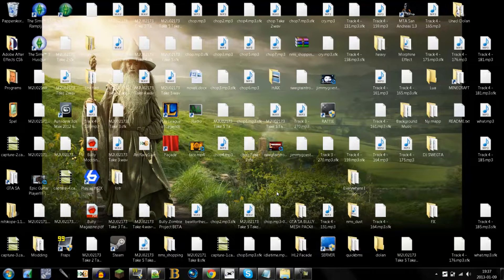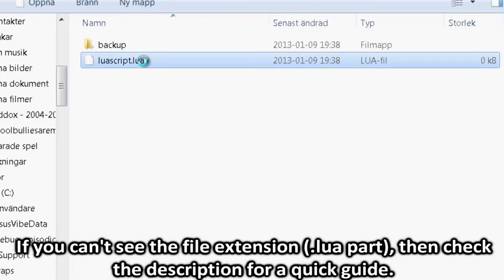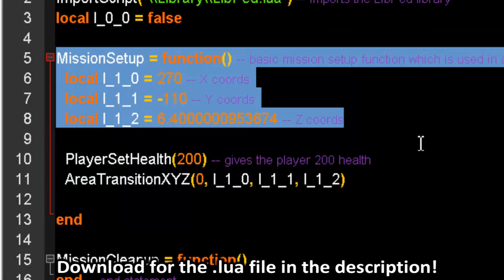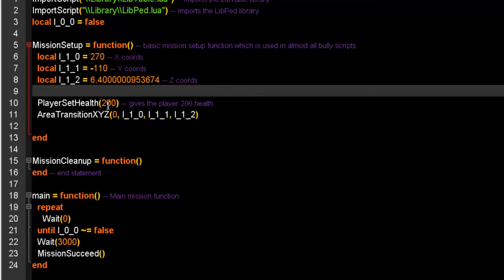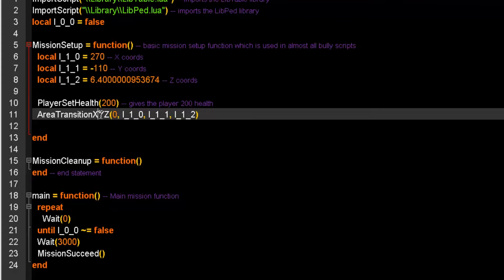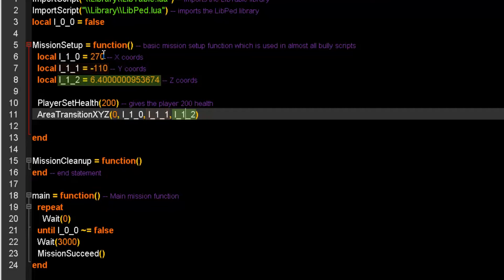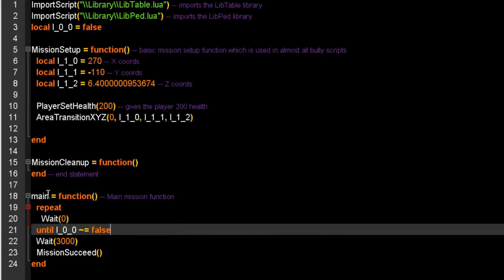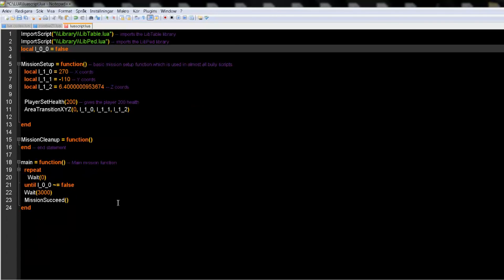Bully Lua Tutorial - Basic Setup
What we will go through:
* Spawning/Teleporting the player
* Setting player health

Can't see file extensions?